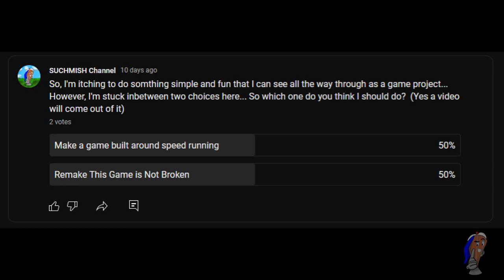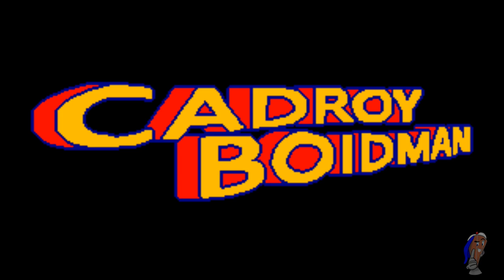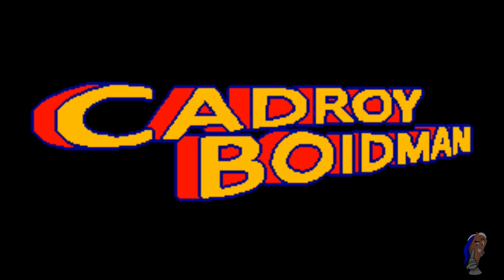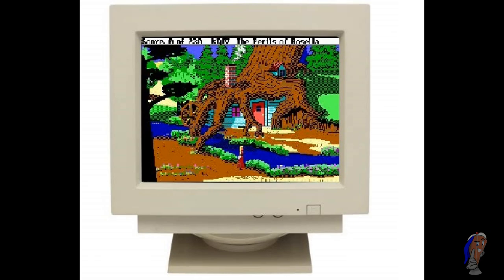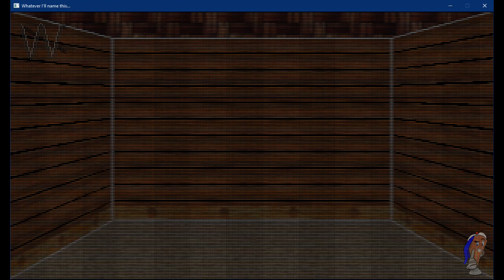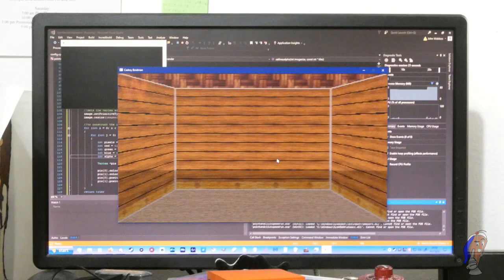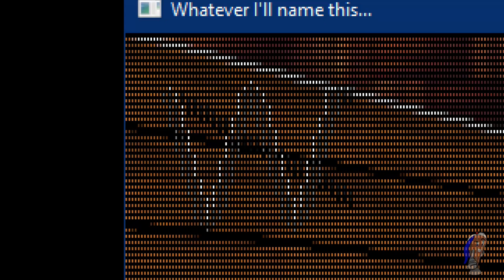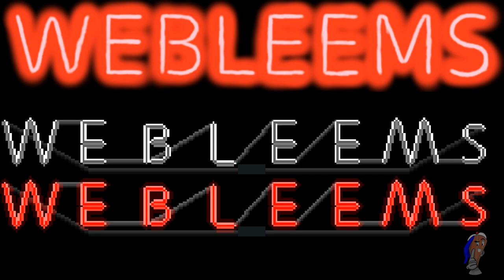Announcing a Project that has been eating up my time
This is Cadroy Boidman.  This project has been eating up my time, but there has been policies that have been put into place by YouTube that by this point, I excepted the fact that I'm never going to make money off of my own YouTube videos.  So expect more announcements from this game, and expect a release sometime towards the end of February/beginning of March!!